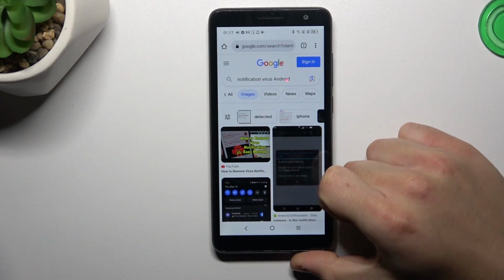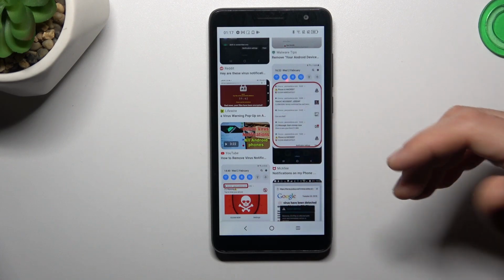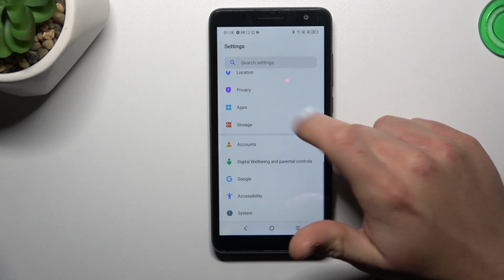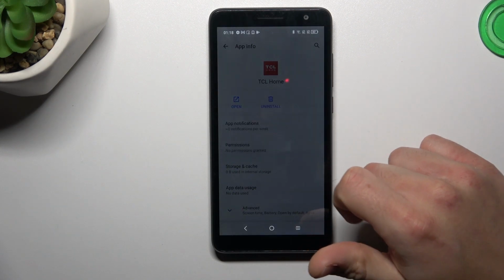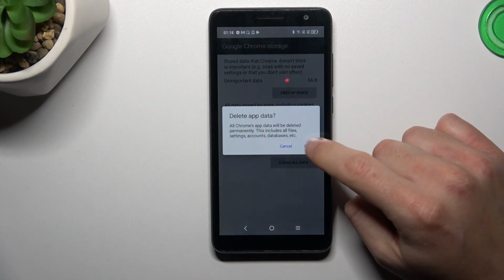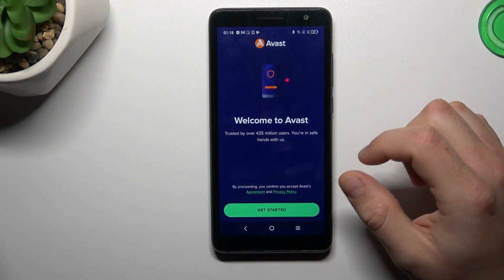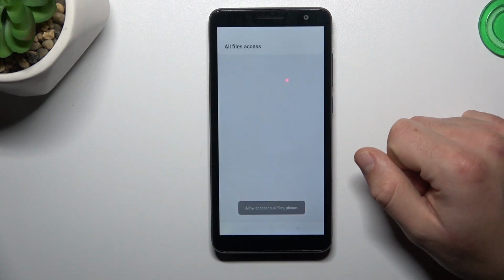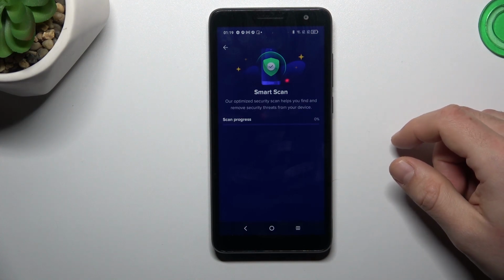How to Remove Notification Virus from ALCATEL 1B (2022)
In this tutorial, discover effective strategies to eliminate notification viruses plaguing your ALCATEL 1B (2022) smartphone. From identifying the symptoms of notification virus infections to implementing step-by-step solutions to remove malicious software, this video provides practical tips to safeguard your device and restore optimal performance. Don't let notification viruses disrupt your smartphone experience – watch now to reclaim control of your device's notifications.

How to perform an anti virus scan on ALCATEL 1B (2022)? How to get rid of the notification virus on ALCATEL 1B (2022)? How to identify and terminate malware on ALCATEL 1B (2022)?